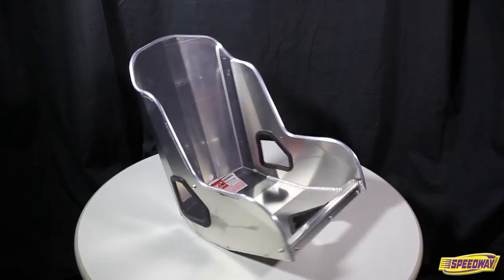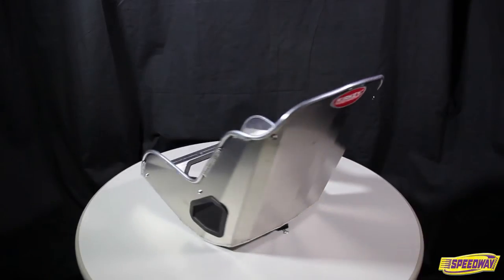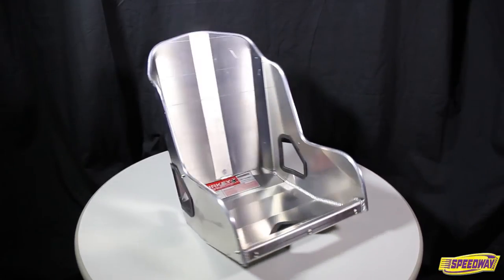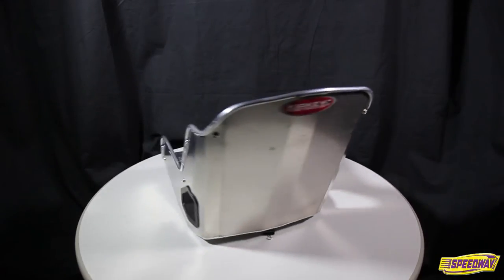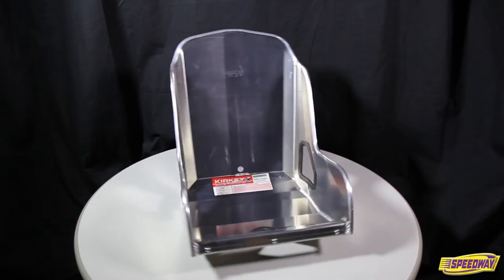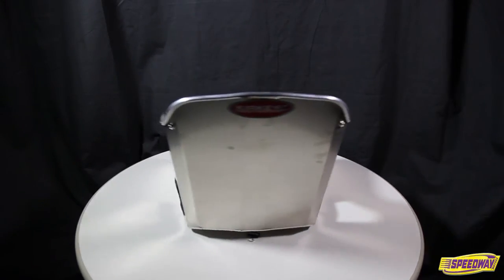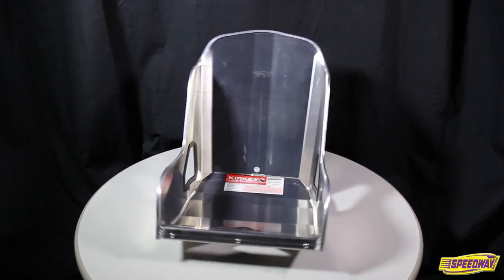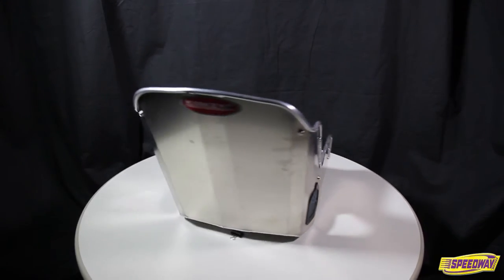Kirkey Vintage Class Bucket Seat